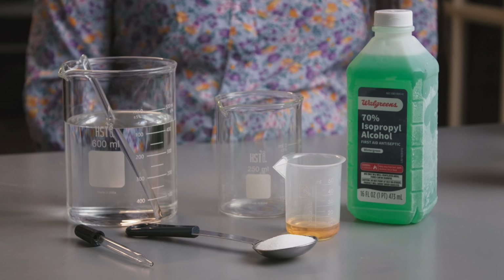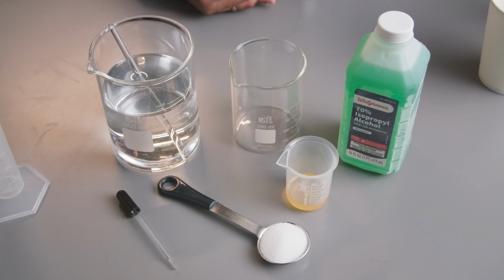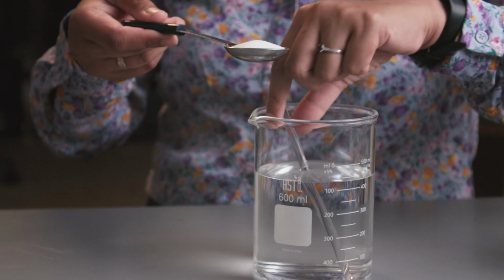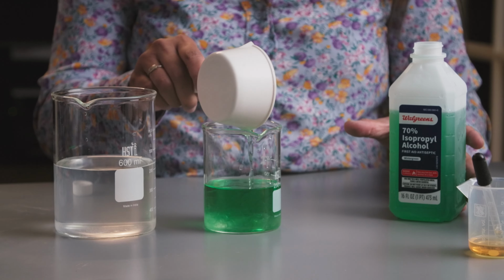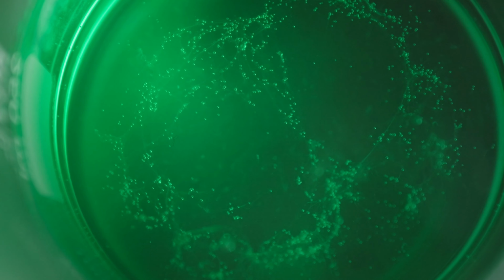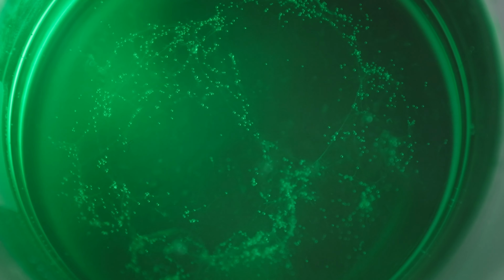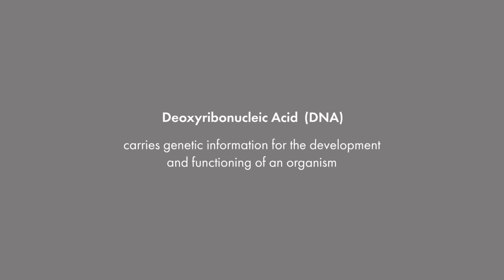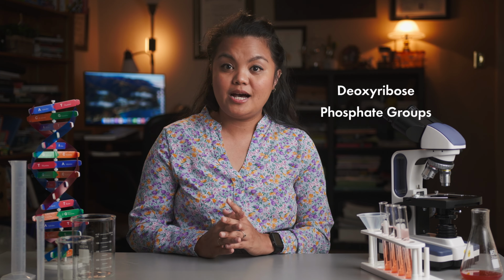Human DNA Extraction - Science Experiment